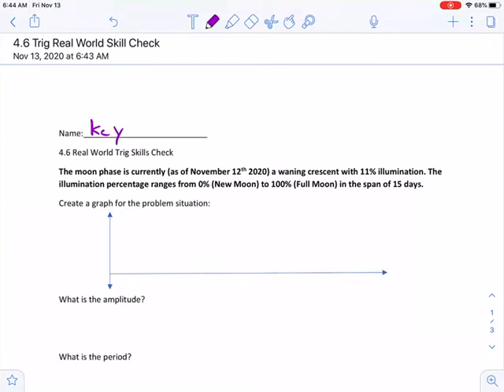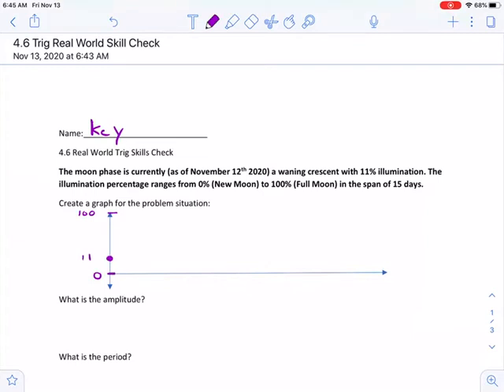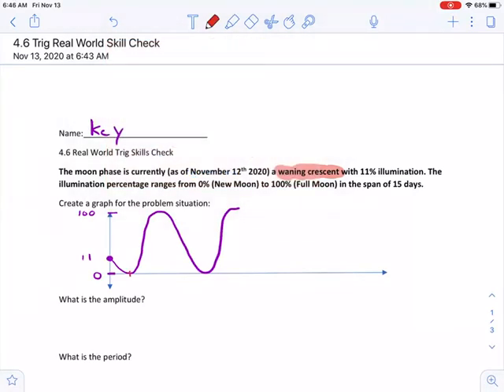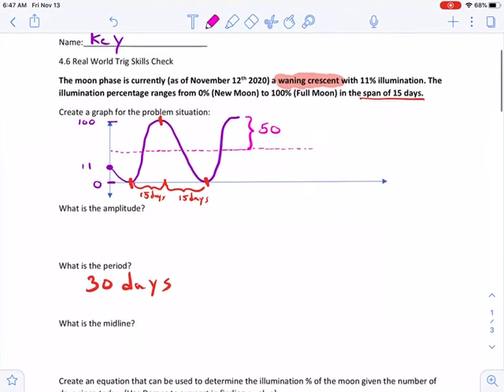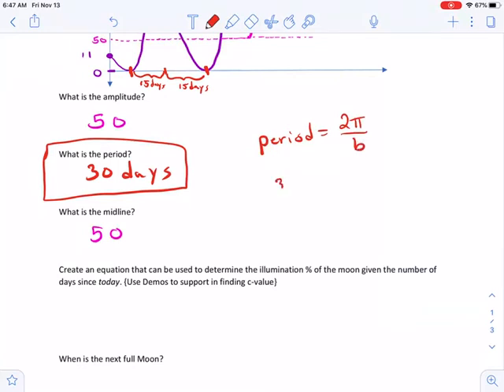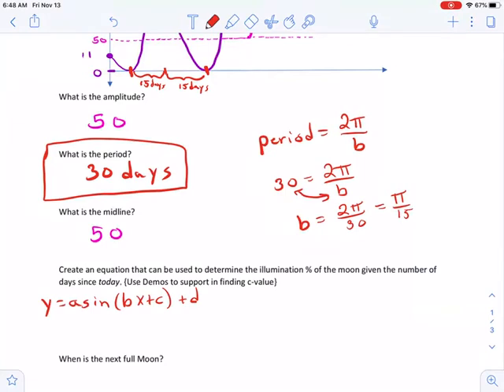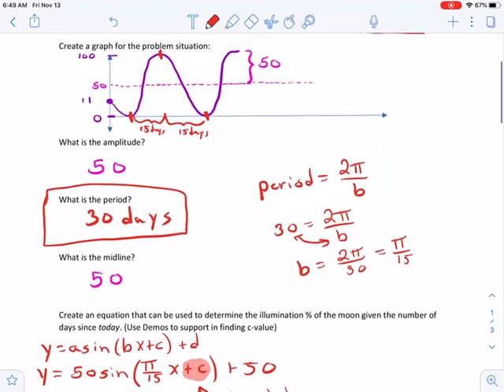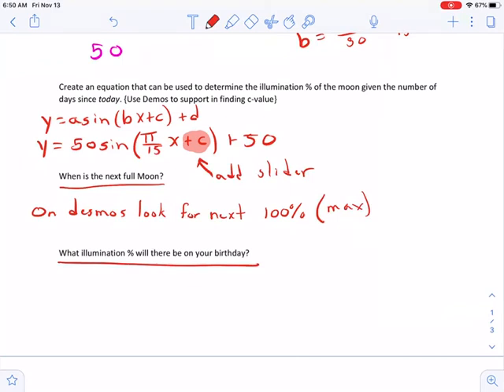4.6 Skills Check Explained